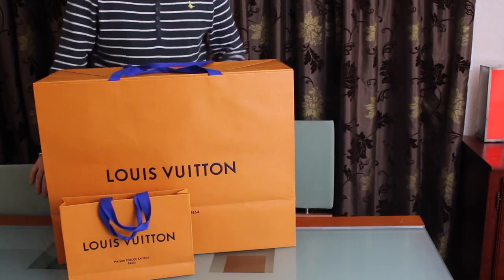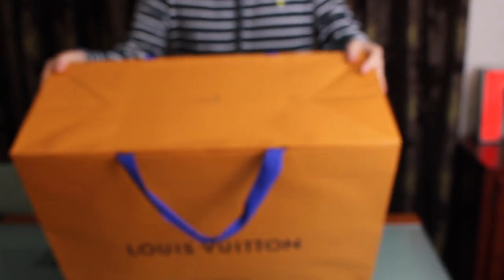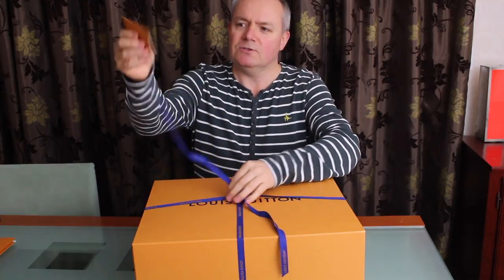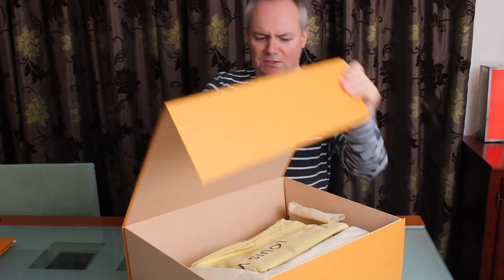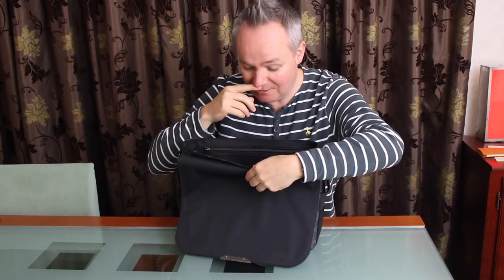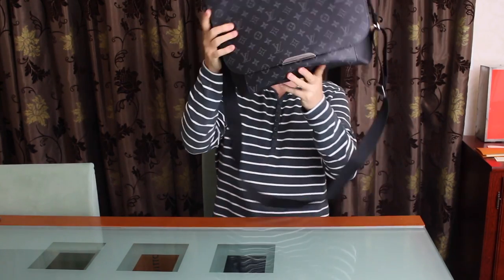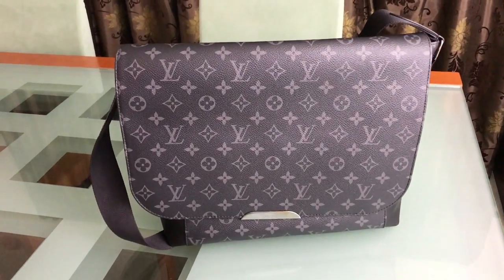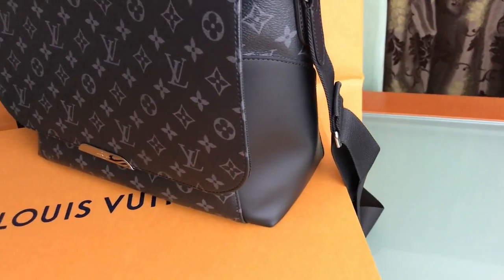Louis Vuitton Monogram Eclipse Messenger MM Explorer Unboxing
Louis Vuitton Monogram Eclipse Messenger Unboxing